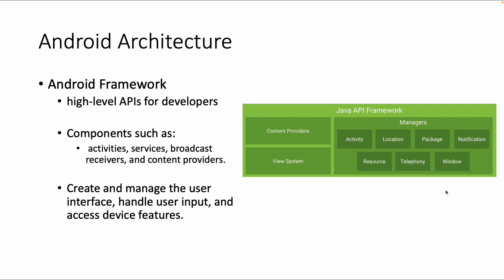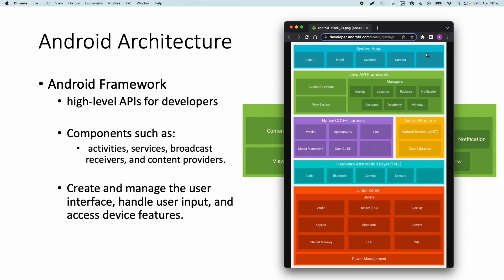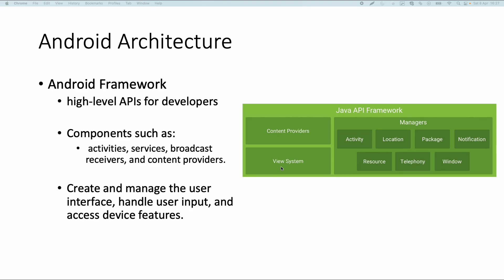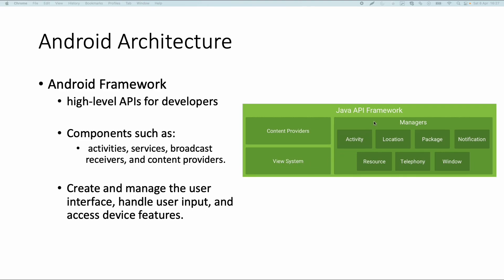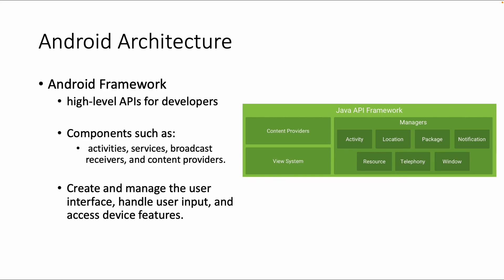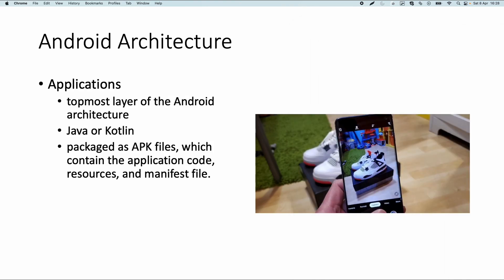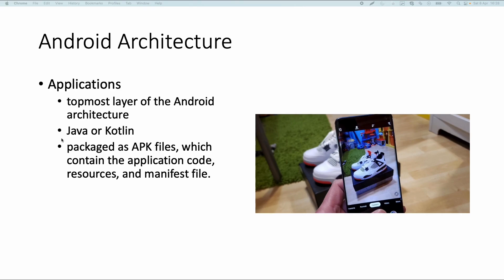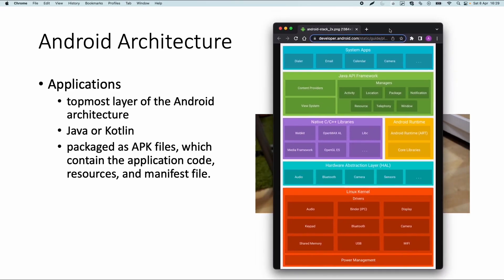2.5 Android Architecture Java API s & Apps